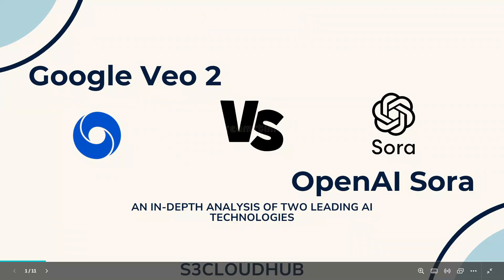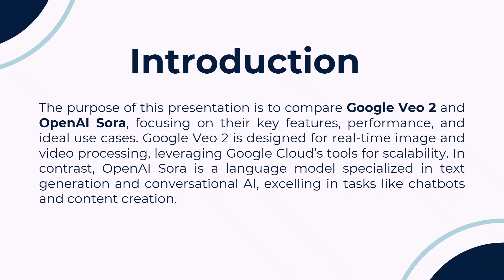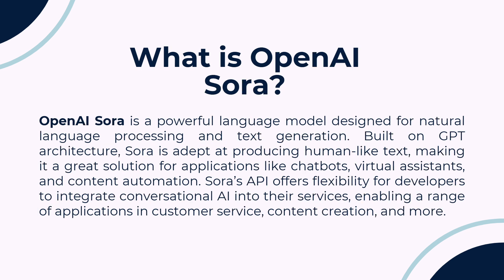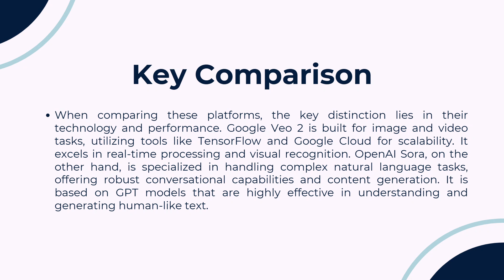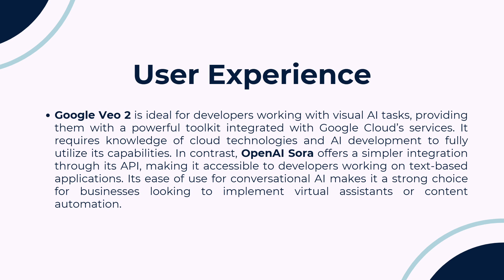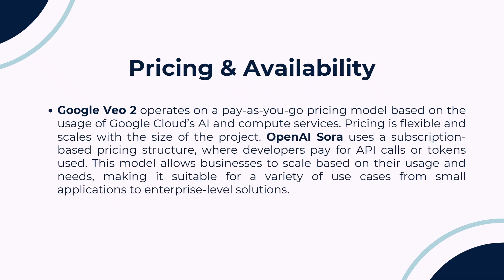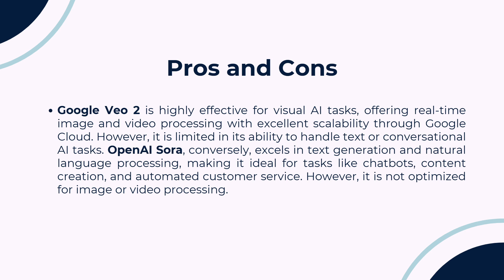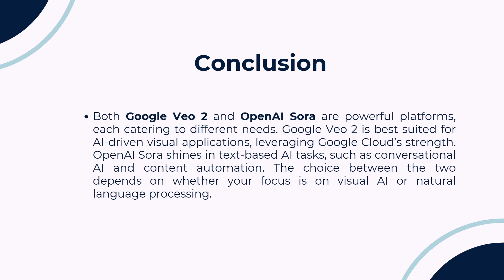Google Veo 2 vs OpenAI Sora Comparison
In this video, we dive deep into the comparison between two cutting-edge AI systems: Google Veo 2 and OpenAI Sora. Both platforms are revolutionizing the way we interact with artificial intelligence, but which one truly stands out in terms of features, performance, and user experience? Watch as we break down key aspects such as:

AI capabilities: How do Google Veo 2 and OpenAI Sora differ in their processing and machine learning capabilities?
User interface: Which platform provides a more intuitive and seamless user experience?
Integration: How easy is it to integrate these AIs into your existing systems?
Price and accessibility: Which option offers better value for businesses and individuals?
Performance benchmarks: A side-by-side performance test to see which AI shines in real-world applications.
Whether you're an AI enthusiast, a developer, or simply curious about the future of AI, this video will give you everything you need to know about Google Veo 2 and OpenAI Sora.